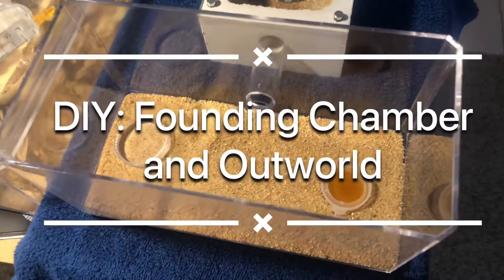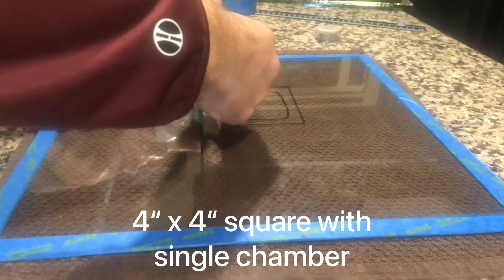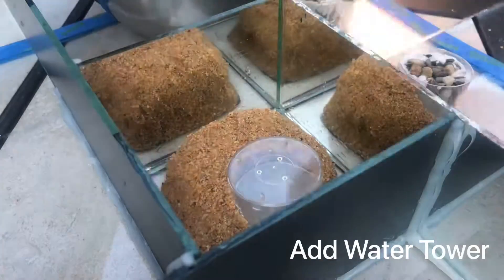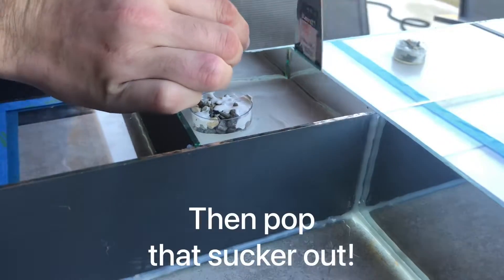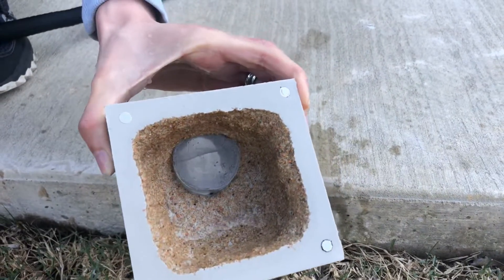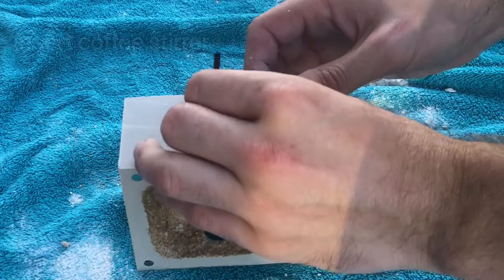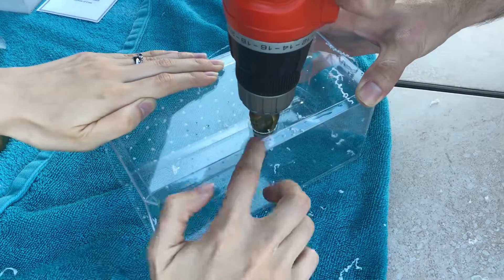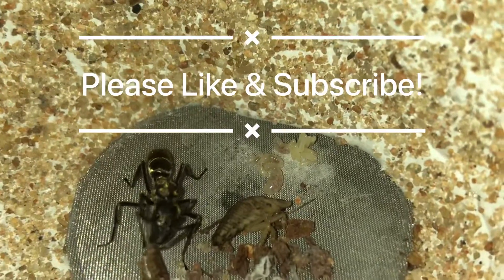DIY - Founding Chamber Gypsum Formicarium with Outworld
This video will show you how we make those single chamber founding nests that are housing our Neoponera queens.